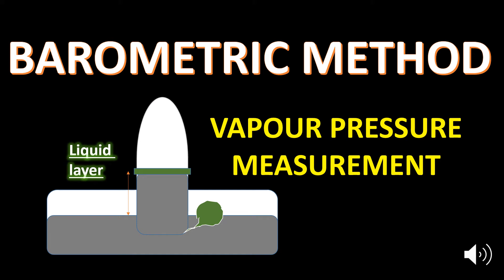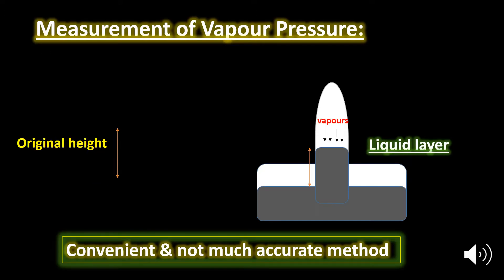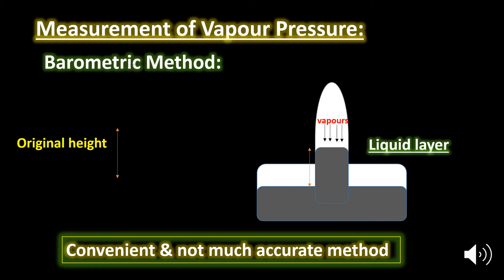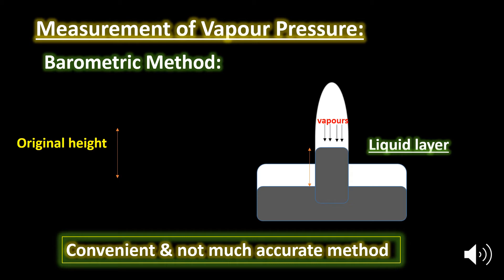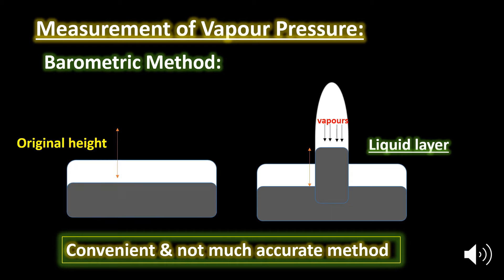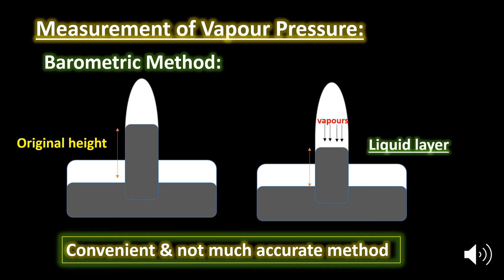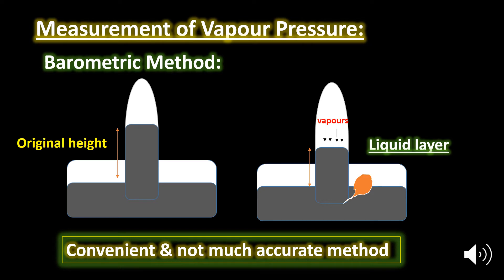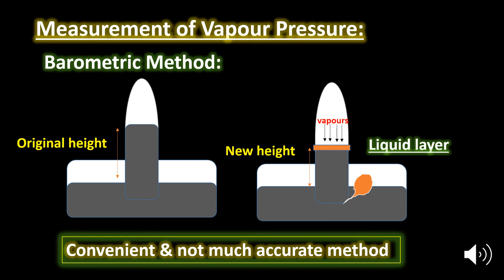Measurement of Vapour Pressure by Manometric method | How to measure Barometric pressure - Youtube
Explain the method used for the measuring the vapour pressure of a liquid,i.e. the Barometric method for measuring vapour pressure of a liquid with animation in an easy way for class 9, class 11 & class 12 chemistry.

✔Also, Check out the Notes!!